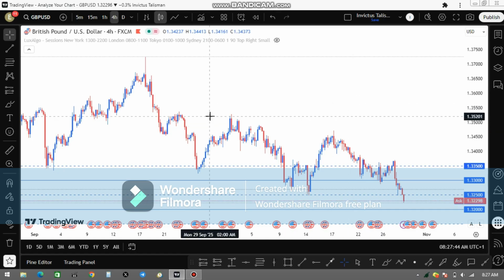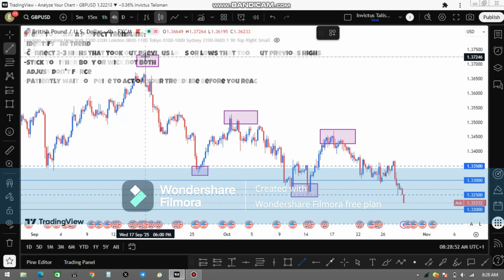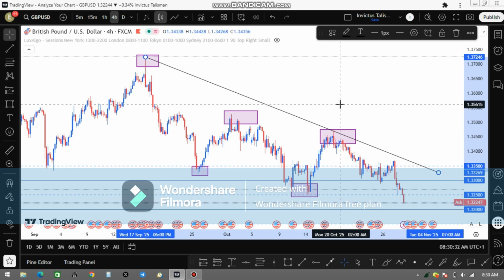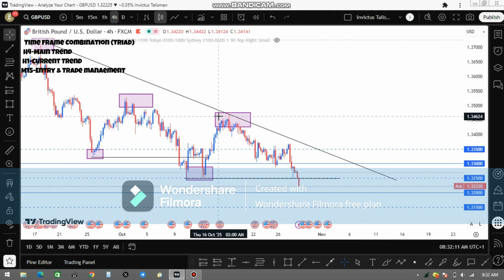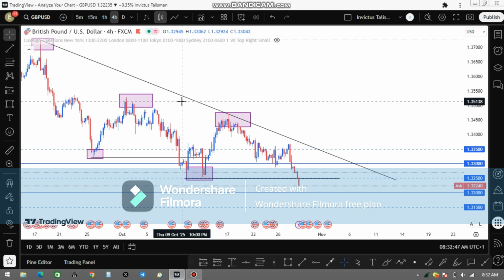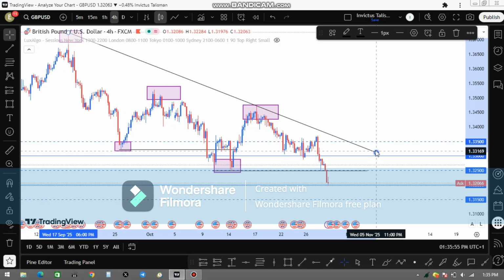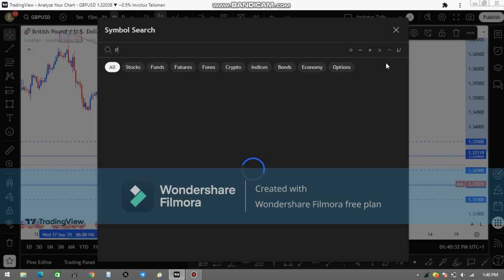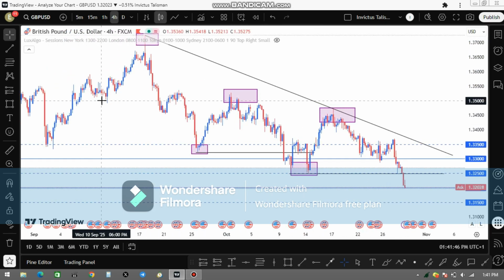How To Draw The Perfect Trendline (Without Confusion)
In this video I explain the steps to draw a perfect trendline, why yours fails and how to stop drawing fake trendlines.